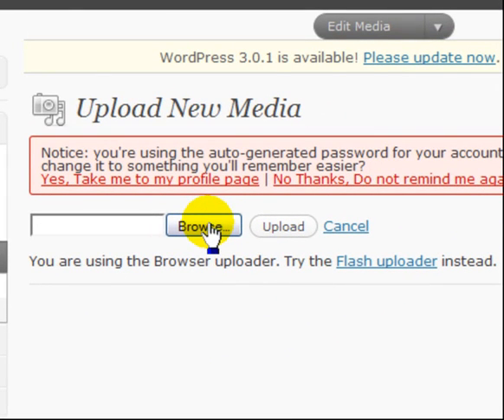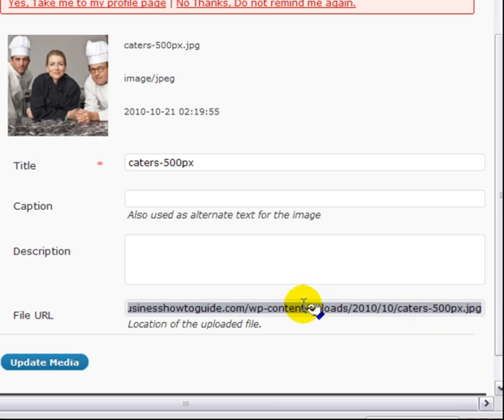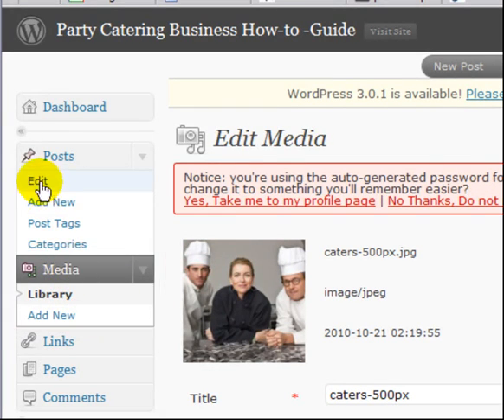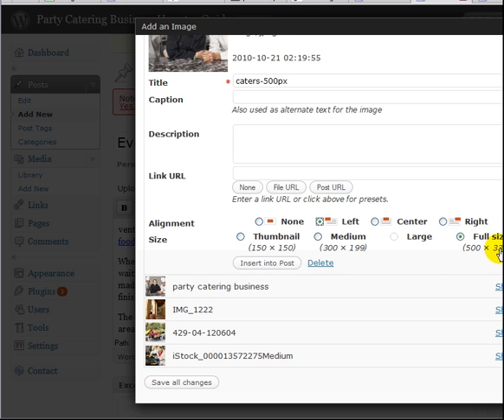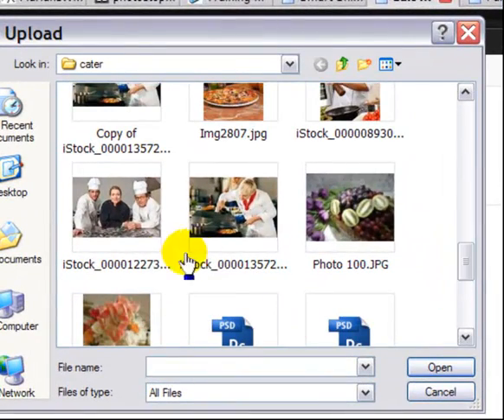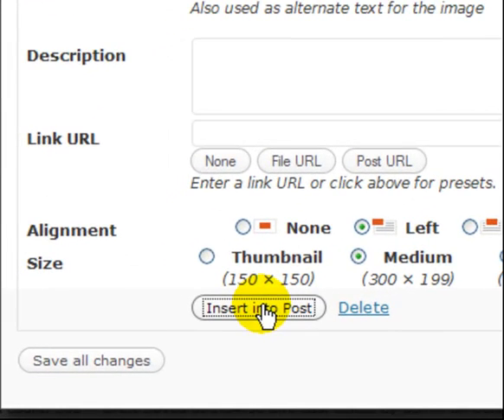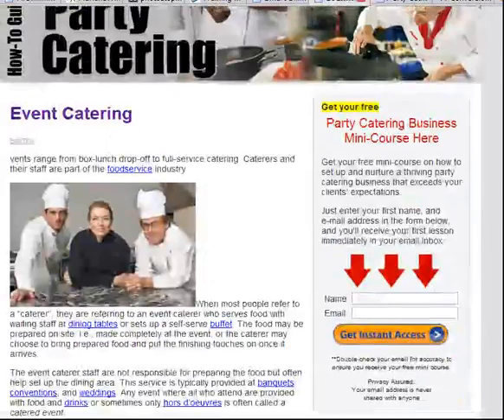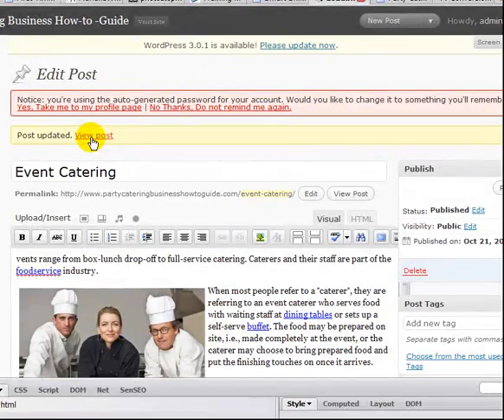Image Optimizing and Image Sizing for Wordpress Blogs and Websites Part #2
Learn how to reduce the size of your website or blog images so that they look crisp and clear but load faster. You'll find links for free image editing in the video and you'll find links for Niche Profit Center Niche Profit Center provides high quality PLR materials for you to sell online. They take you by the hand and and show you how to develop niche products for monthly income.